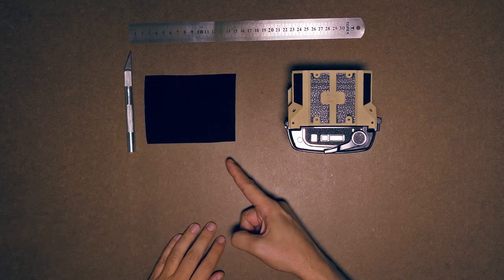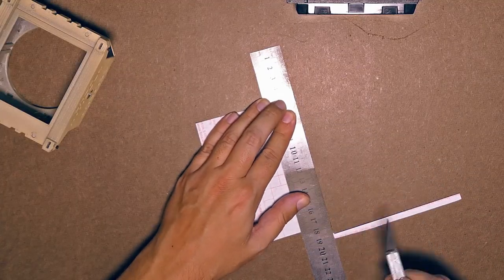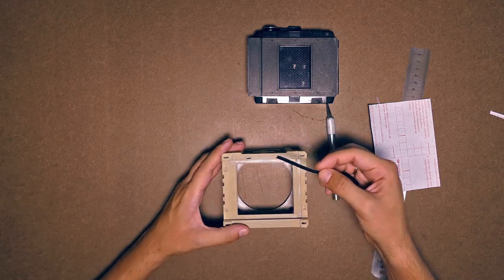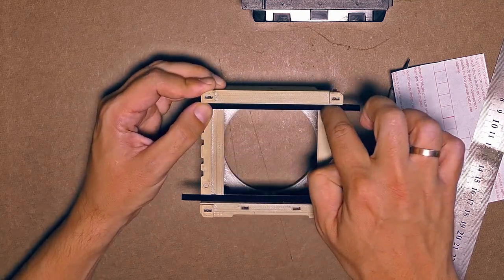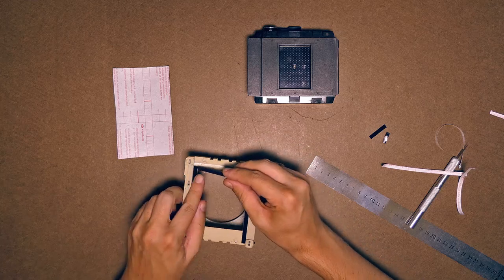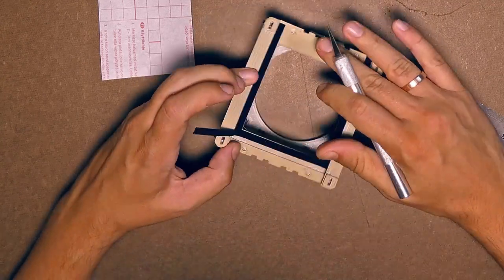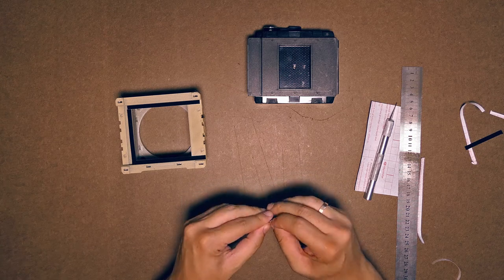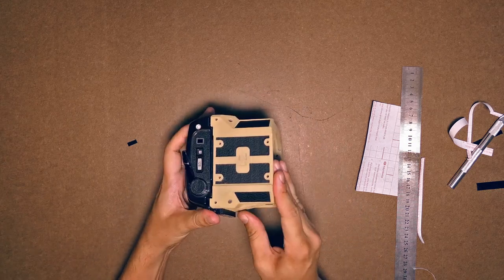GOODMAN ZONE: light seal adhesive tutorial for the Goodman Zone 3D printed DIY camera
GOODMAN ZONE: 3D printed medium format camera

Guide on how to use the self adhesive light seal foil - if needed.
(the foil is included for all the Goodman Zone kits)

The Goodman Zone is a 3D printed medium format camera designed and manufactured in the Goodman Lab.
The camera is compatible with Mamiya Press Lenses, and with our helical lens adapter you can attach a wide range of other large and medium format lenses. The film back is RB67 pro-s compatible, or you can mount our 3D printed 6x6 magazine.
It’s a lightweight yet durable camera in order to be easy to carry everywhere and to use it in every condition. That's why we recommend it for street photographers or outdoor photographers. The Zone camera body has many attachment points that allow you to customise your camera with our various accessories such as grip, flash mount, viewfinder and many more.

The Goodman Lab provides all the 3D files open source for everyone, you can easily get access to them for free after registering on the website as a member. If you don't own a 3D printer you can order one of the camera kits.